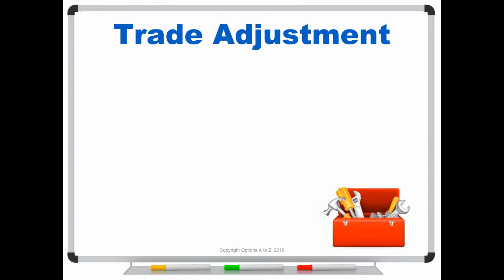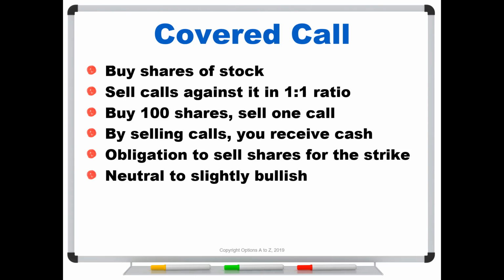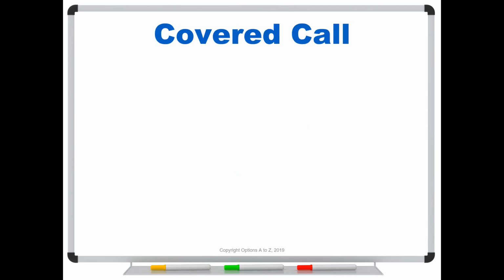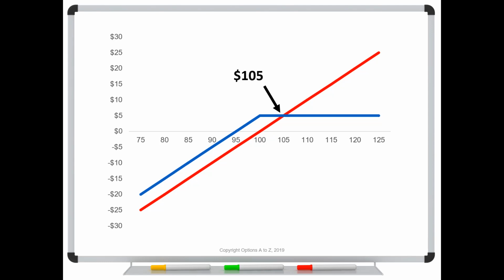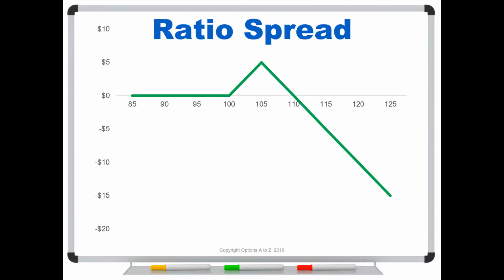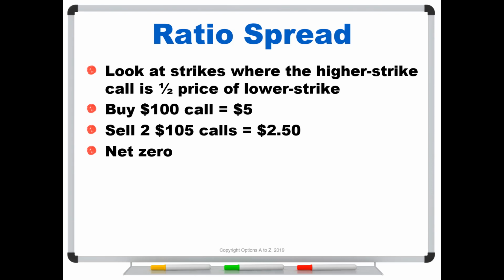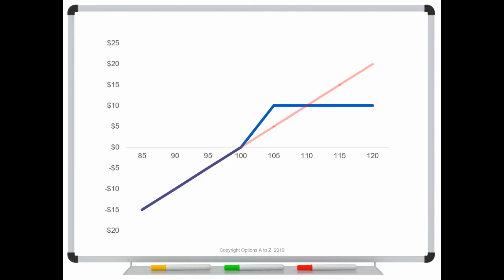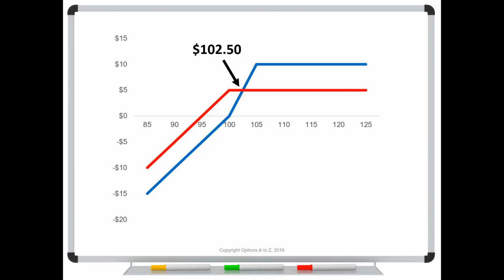Trade Adjustments: Using Ratio Spreads with Covered Calls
Ratio spreads are a powerful adjustment strategy for traders. If you use covered calls, you can use ratio spreads as a way to leverage your shares for more profits -- and for no additional cash outlay.